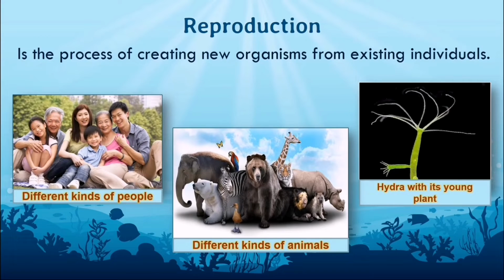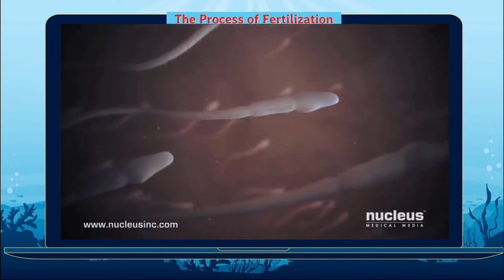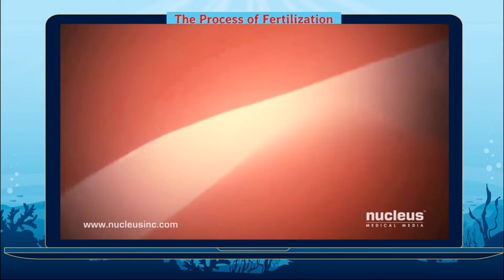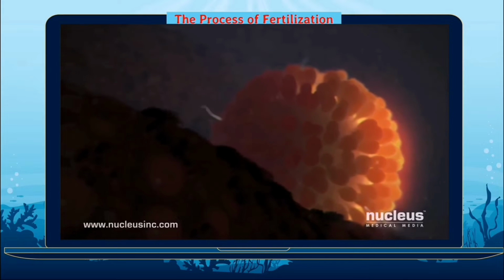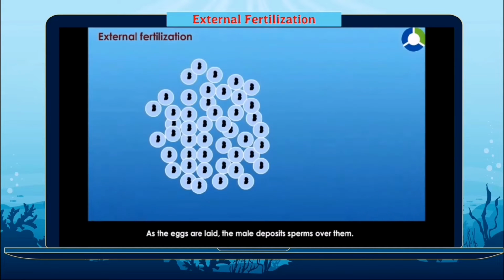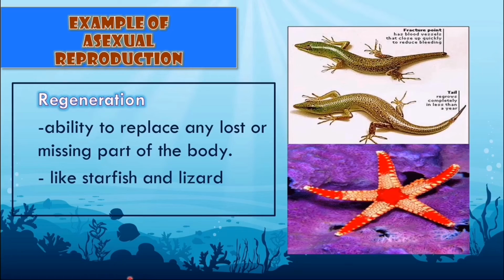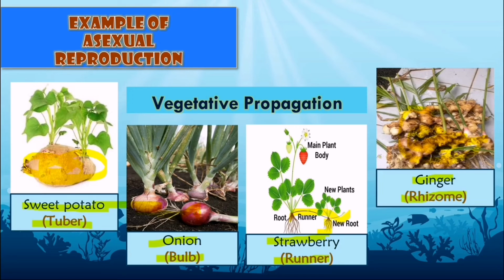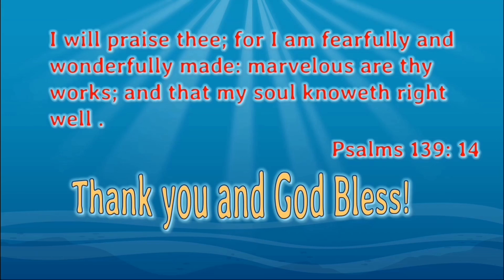science 7 week 11-12